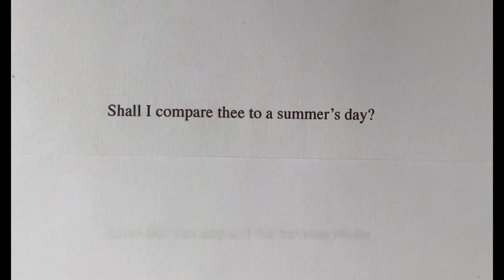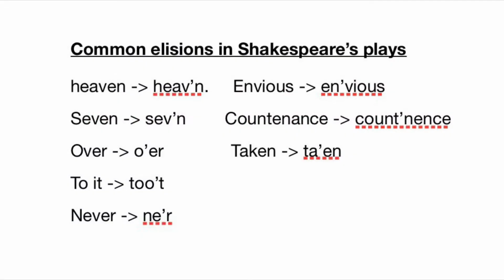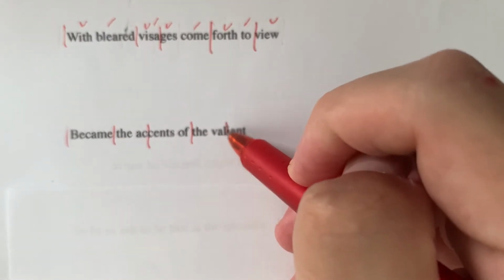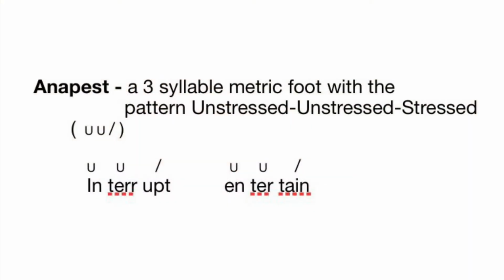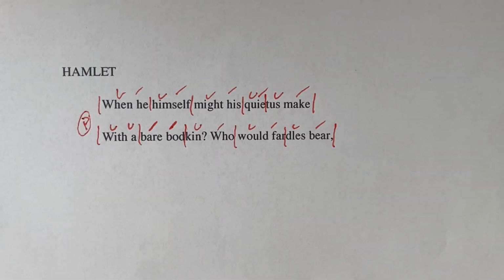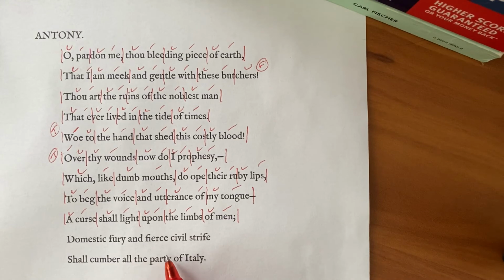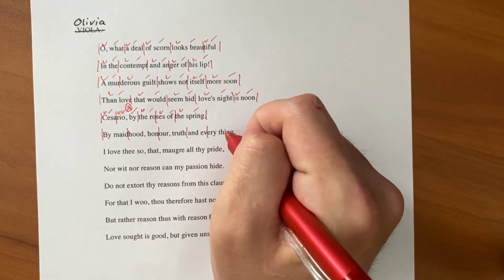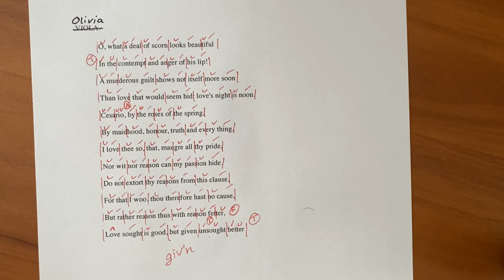Scansion - How to scan Shakespeare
Scansion THE 417